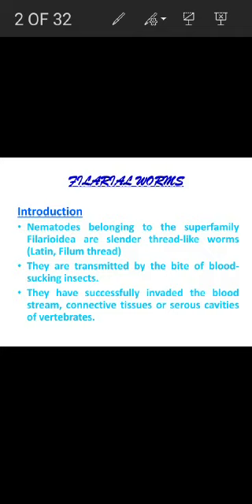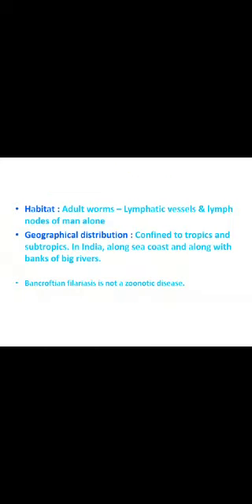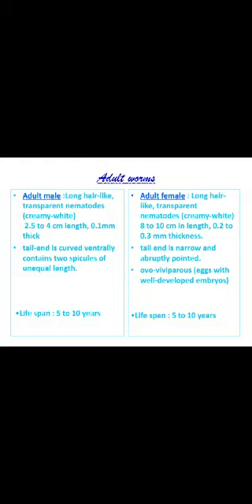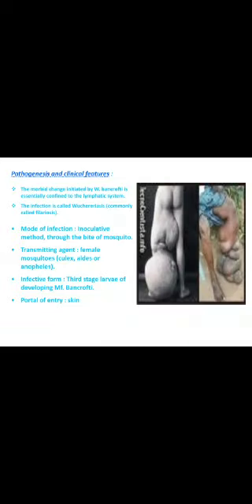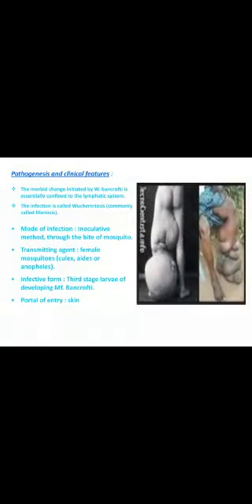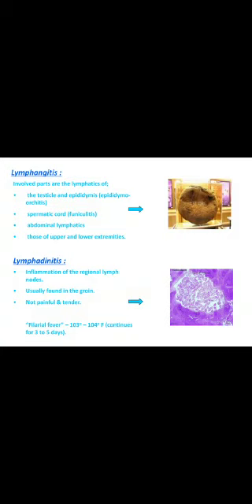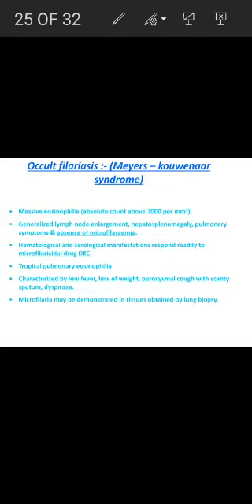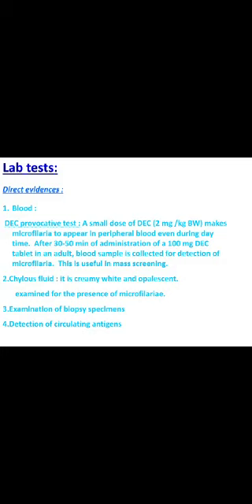Filarial worms, Micro 1